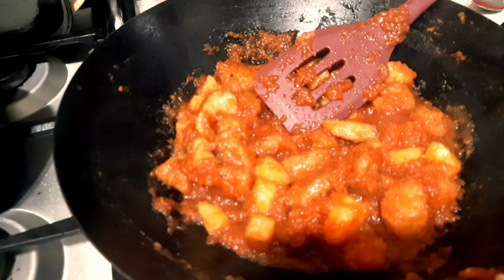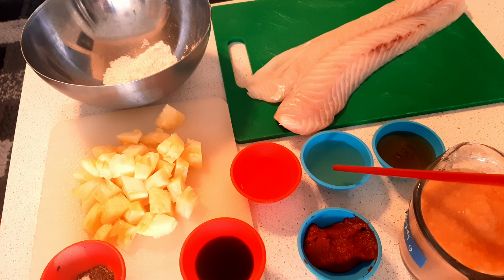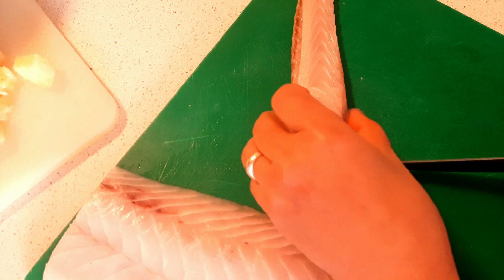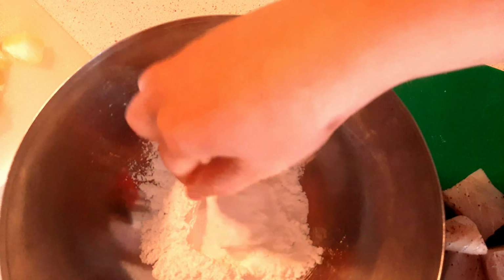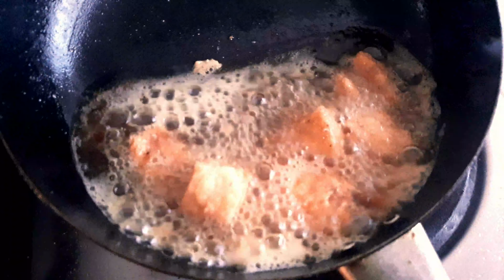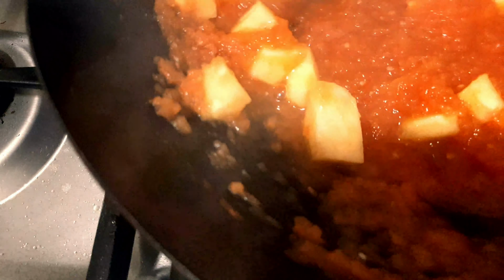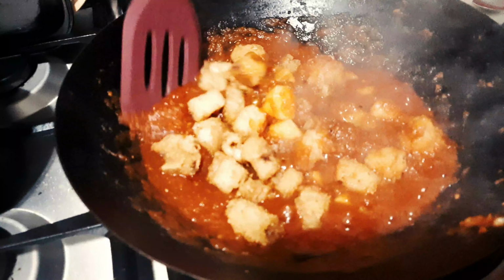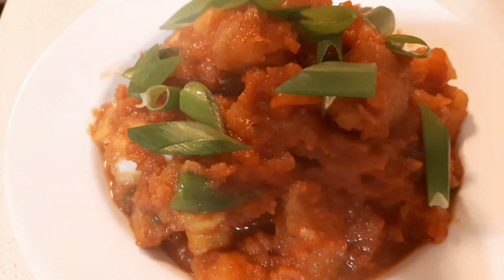sweet and sour ling fish fillet